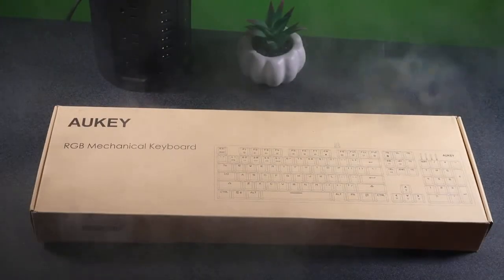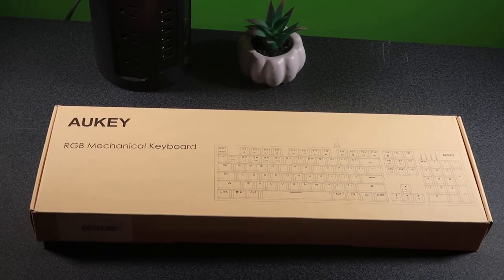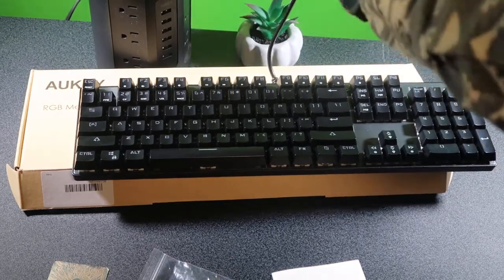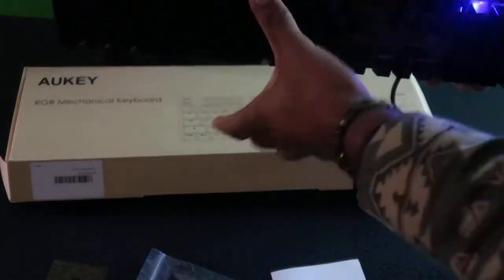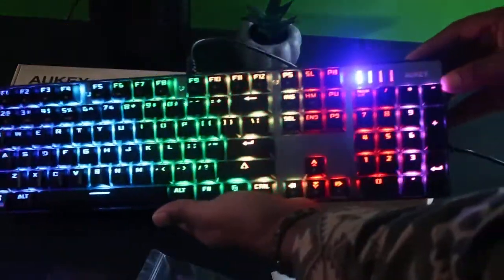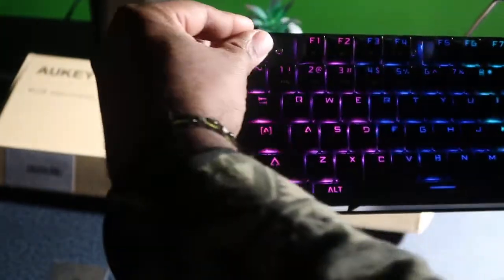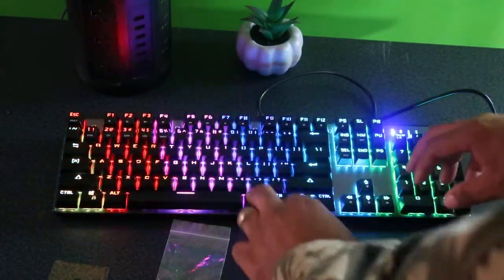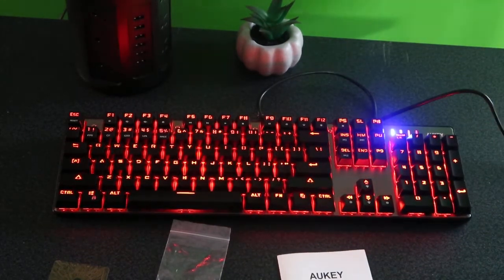AUKEY Mechanical Keyboard Blue Switch, 104-Key RGB Backlit Gaming Keyboard unboxing & review!!!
Description

Game Changer
The AUKEY KM-G3 RGB Mechanical Keyboard takes the gaming experience to a new level. Tactile, responsive mechanical keys and the frameless, brushed aluminum panel put you in control for an outstanding typing or gaming experience.

YOU CAN PURCHASE THIS PRODUCT ON AMAZON.COM FOR $64.99

THE BEST AND LAST KEYBOARD THAT YOU'LL EVER NEED!!

YOU CAN SEND STUFF TO:
L.S.V PRODUCTIONS